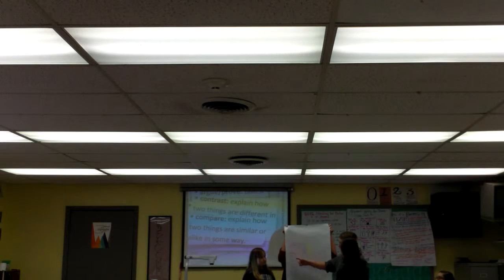My Edited Video